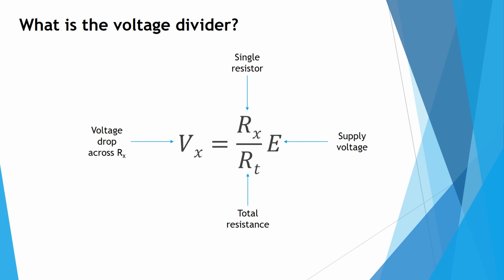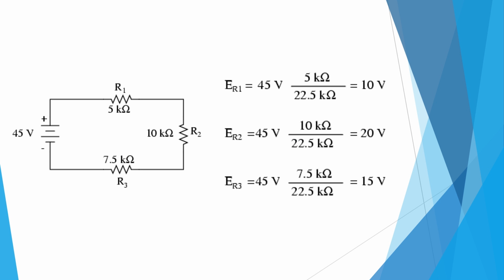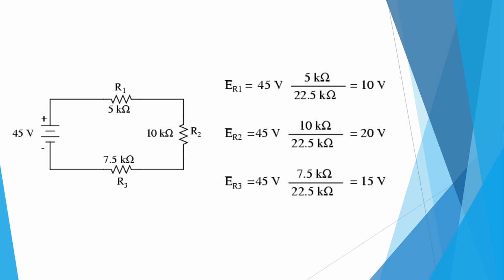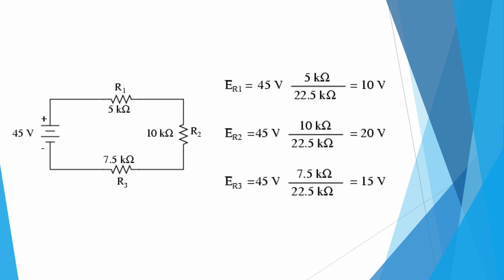Voltage Divider Rule ENGG104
This is a basic tutorial on the electrical theory of voltage division, and the application of the voltage divider rule.